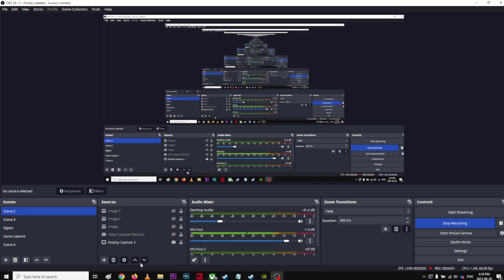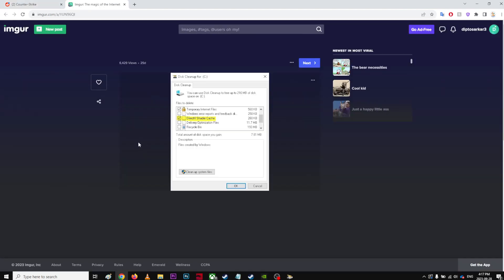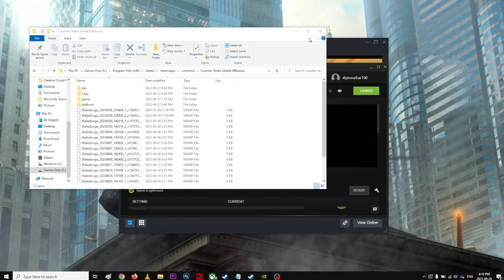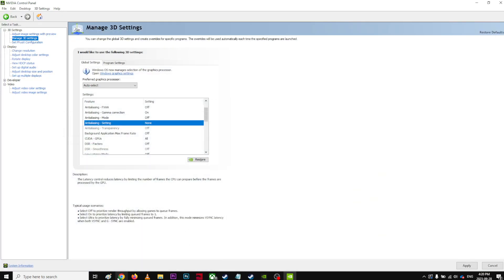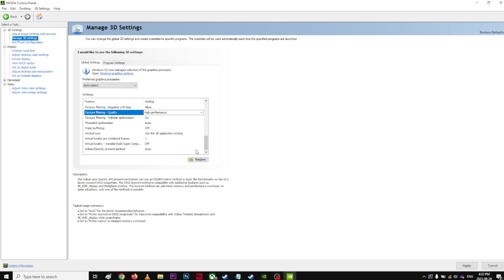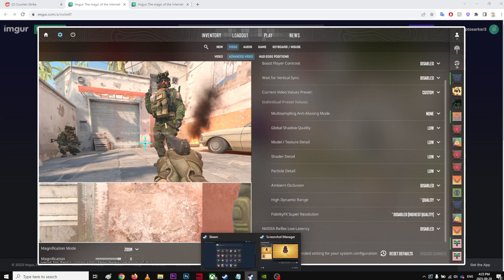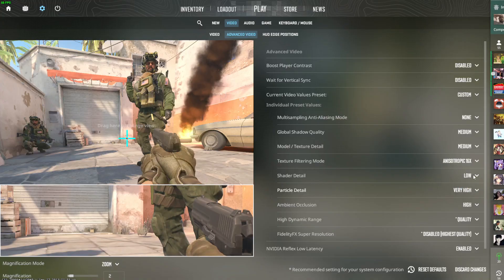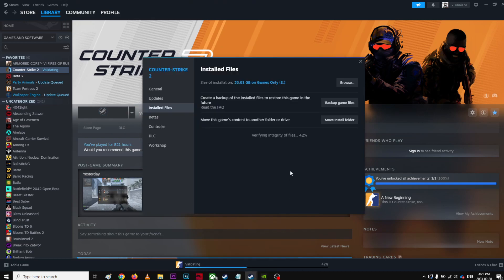CS2 Sudden Stutter Fix for Nvdia User Only-Counter Strike - 2-Fixed all my stutter/lag + FPS issues